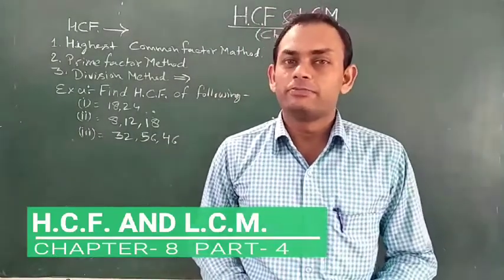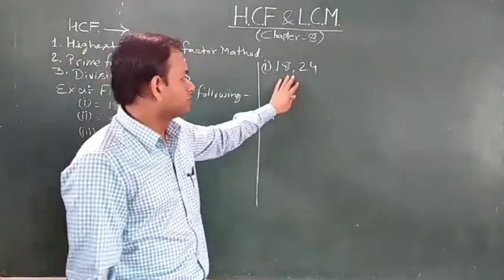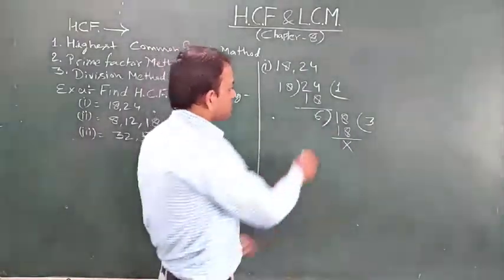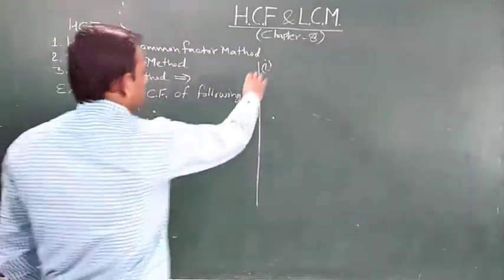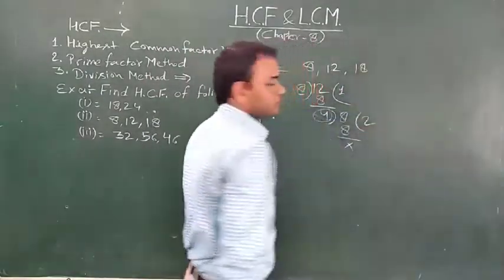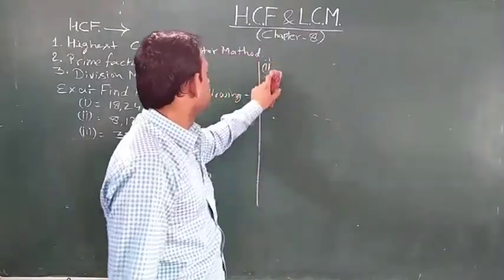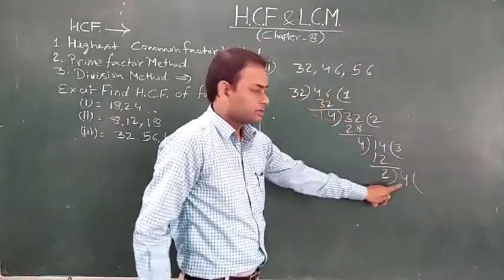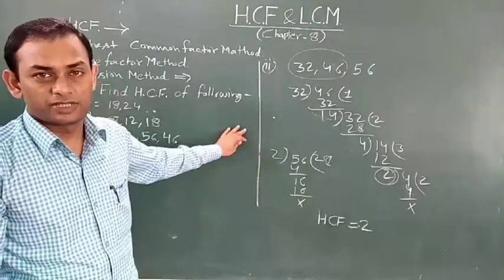HCF AND LCM: Chapter- 8(Part-4)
Factors, multiples, prime numbers, composite numbers, twin numbers, HCF.

Book-Concise(ICSE)